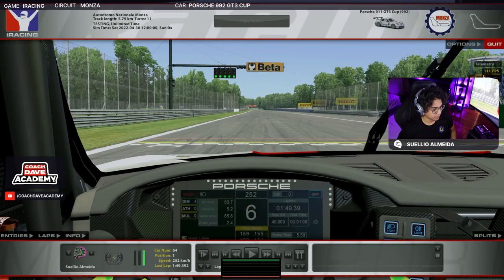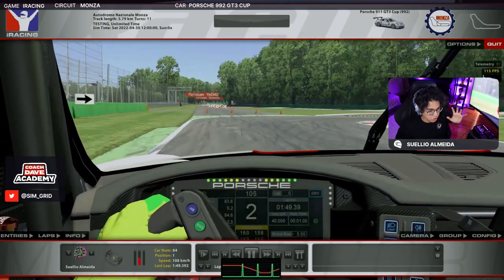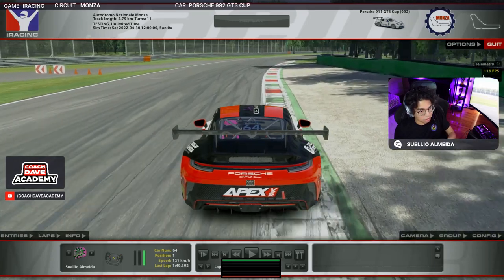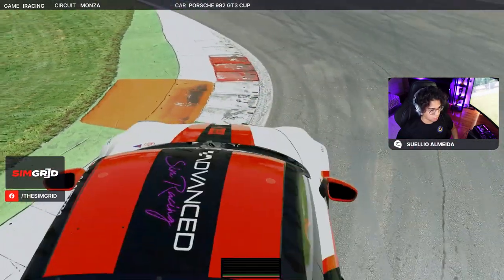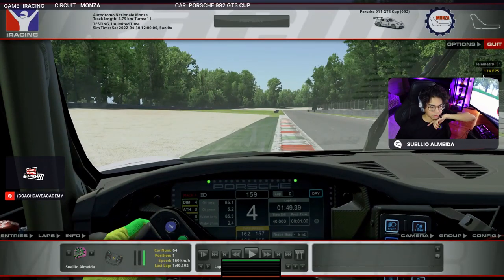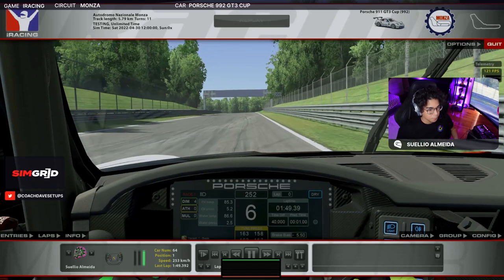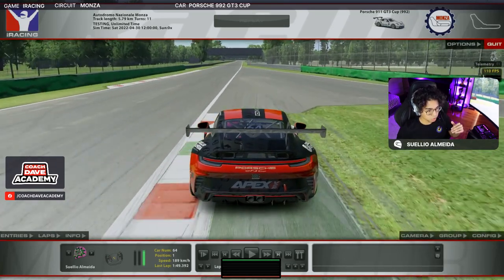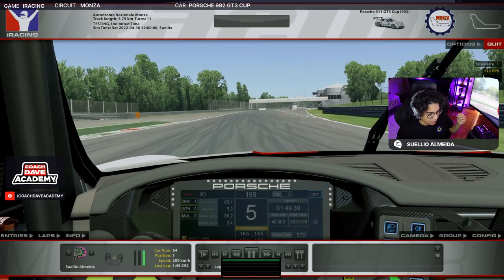iRacing Lap Guide: Porsche 992 GT3 Cup at Monza - S2 W7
Video Chapters:
0:00 Intro
0:21 Hot Lap
2:14 Sector 1
7:04 Sector 2
12:47 Sector 3
17:36 Outro